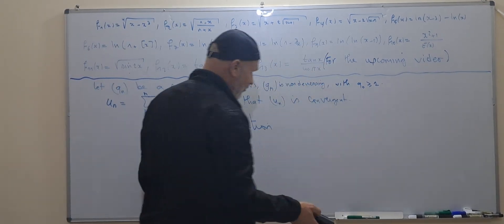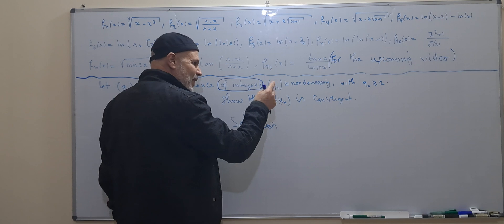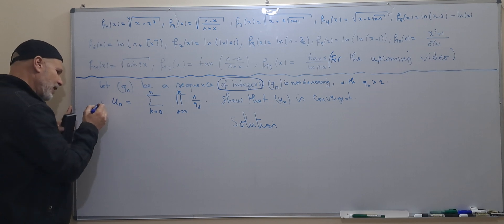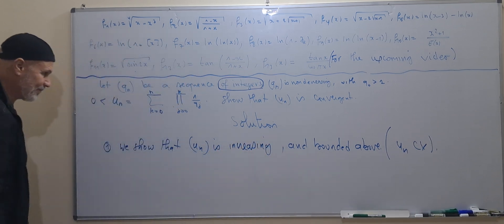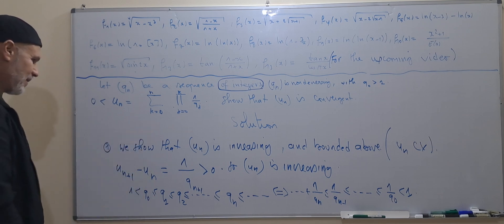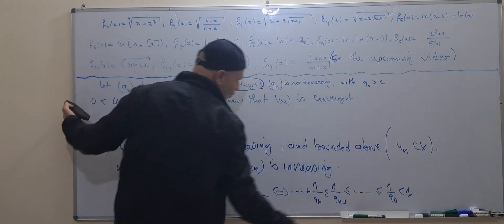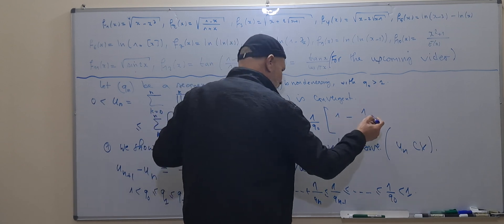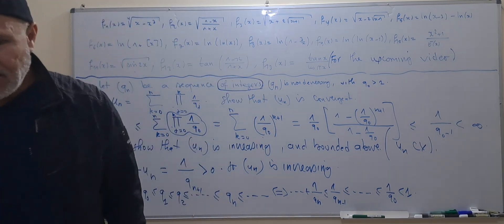Convergent sequence: monotone and bounded.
Complement: At 3:35'
Consider, please:
u_{n+1}-u_{n}=∏_{j=0}^(ⁿ⁺¹)(1/(q_{j}))≻(1/(q_{n+1}))^(n×1)≻0.